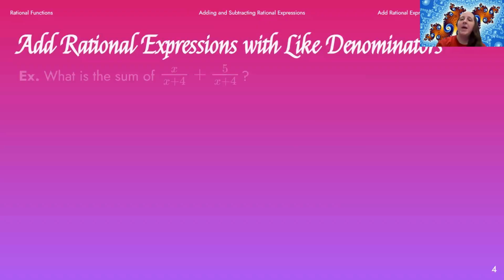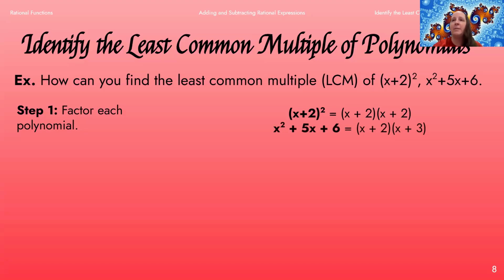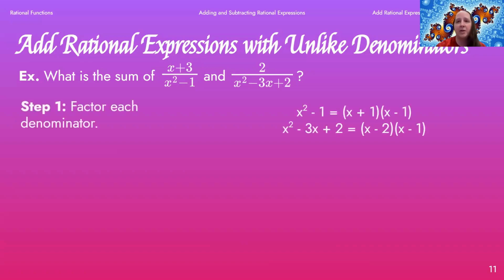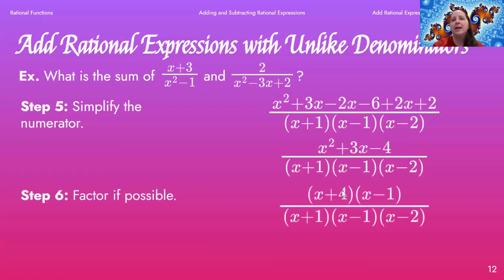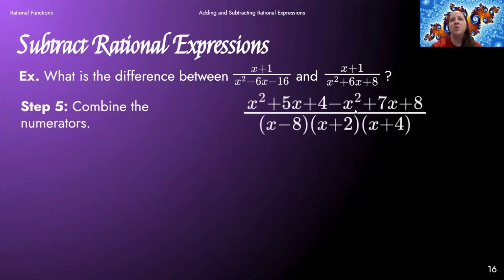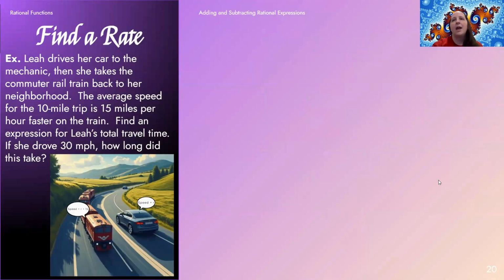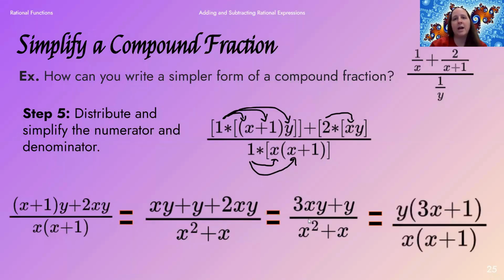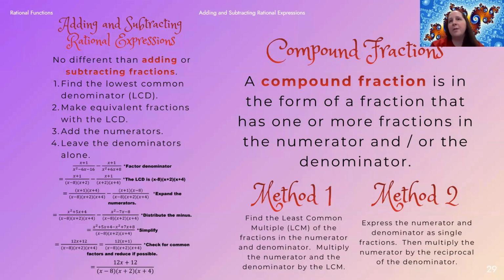Unit 4 Lesson 4 Video